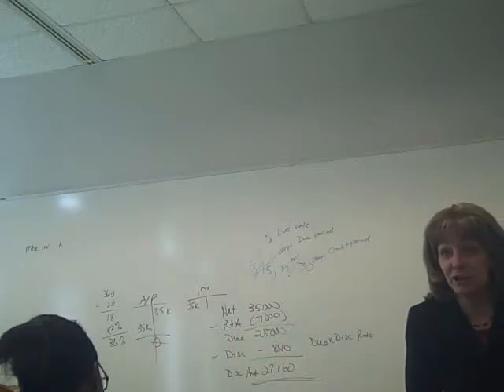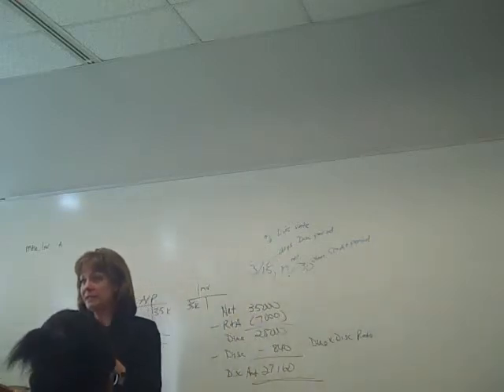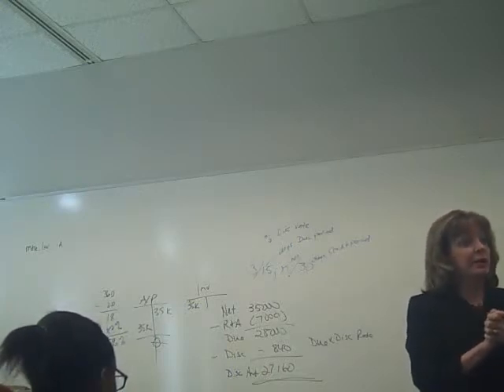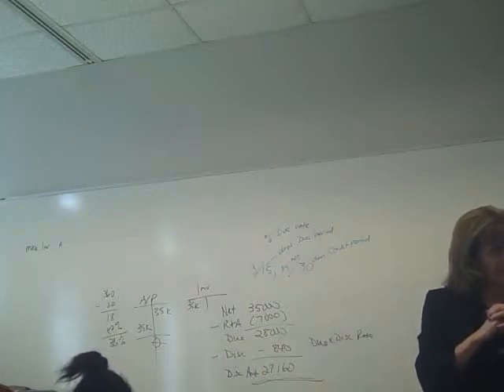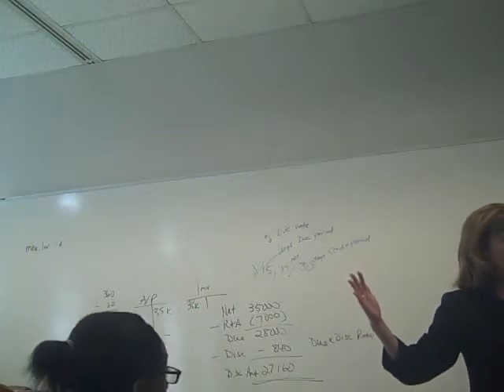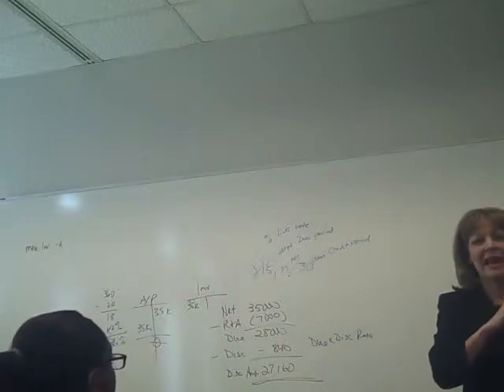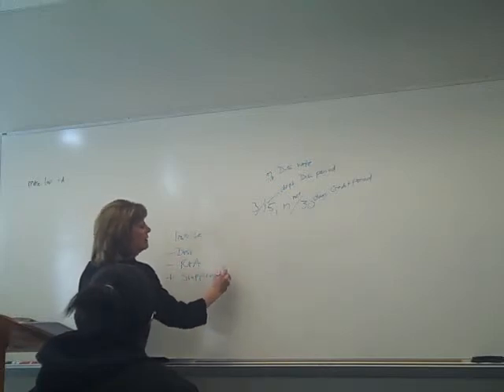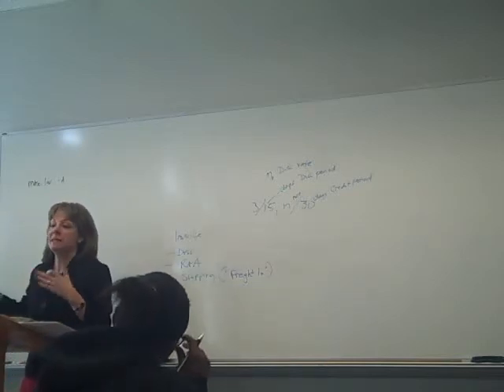Clements ACC 2111 Ch 5 part 2